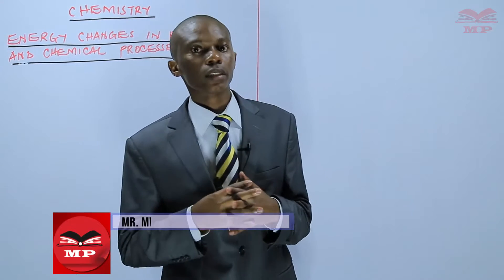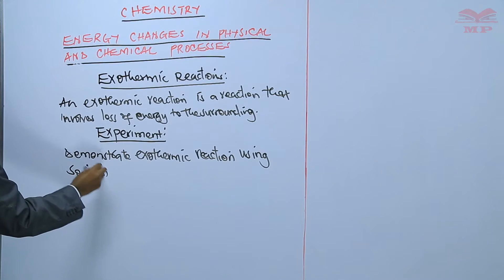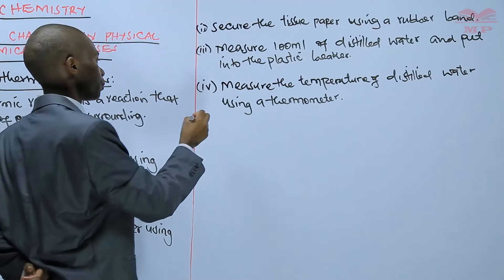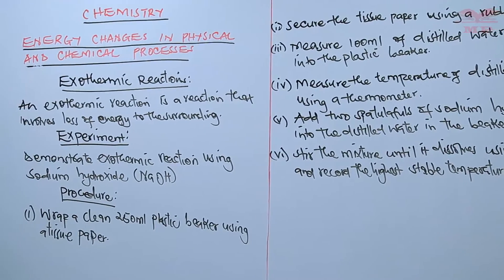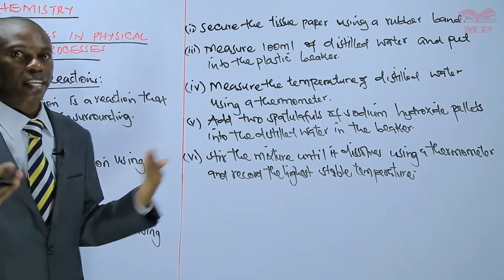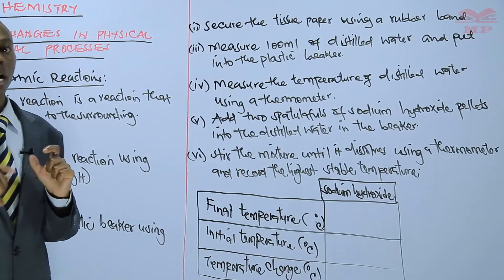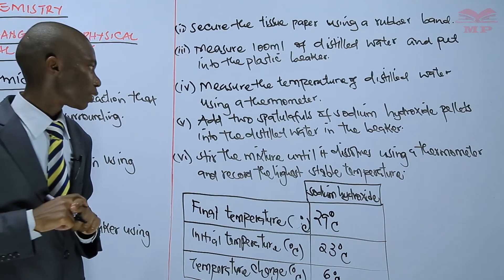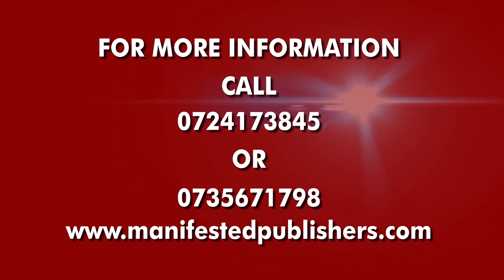Exothermic Reaction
Exothermic Reactions – Chemistry Lesson

Learn about exothermic reactions, where energy is released to the surroundings during a chemical process. This lesson explains the definition, examples, and energy changes in exothermic reactions, helping you understand their role in daily life and chemical processes.

📘 Key Concepts Covered:

Definition of exothermic reactions

Energy release during chemical reactions

Examples: combustion, respiration, neutralization reactions

Energy diagrams illustrating exothermic processes

Differences between exothermic and endothermic reactions

🎓 Best For:

Secondary school Chemistry students (KCSE, IGCSE, or equivalent)

Learners studying chemical reactions and energy changes

Students preparing for exams and practical experiments

📚 Study With Manifested Publishers:
Access video lessons, notes, and exercises to master exothermic reactions and understand energy concepts in chemistry.